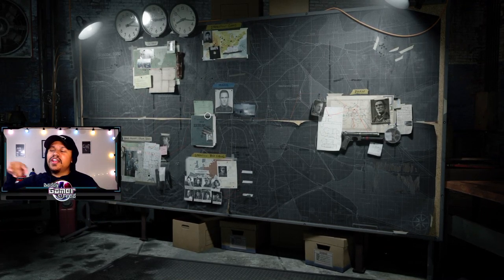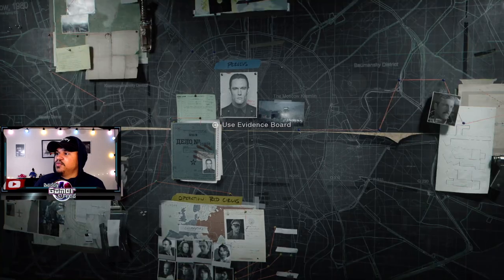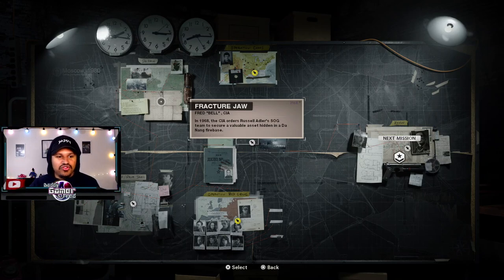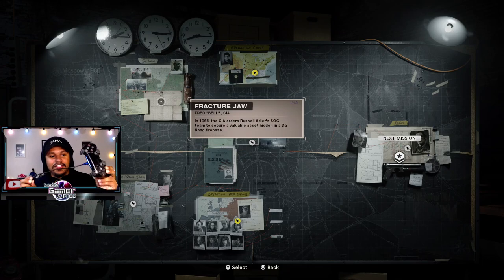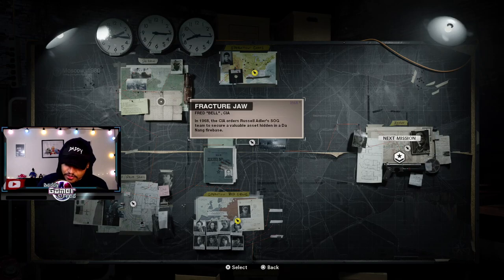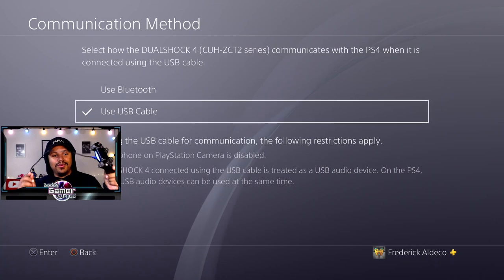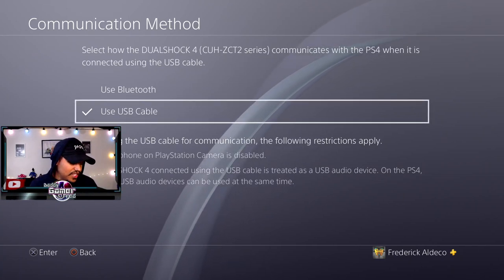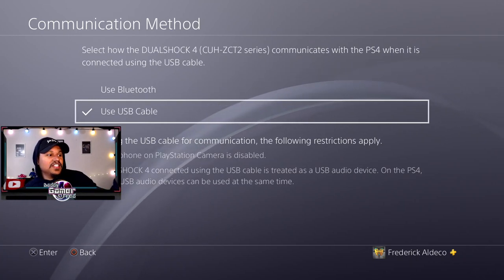HOW TO FIX THE CALL OF DUTY BLACK OPS: COLD WAR CAMPAIGN BUG THAT TURNS OFF THE PS4 CONTROLLER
Nintendo Switch Friend Code : SW- 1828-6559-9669
PSN : DaddyGamerFred
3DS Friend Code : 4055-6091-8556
Pokèmon G0 Trainer Code : 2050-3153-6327